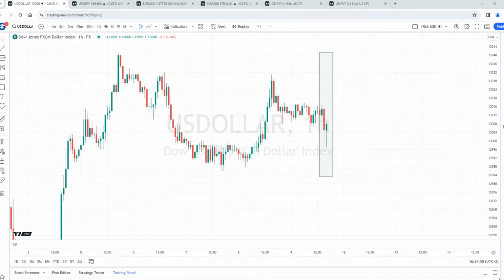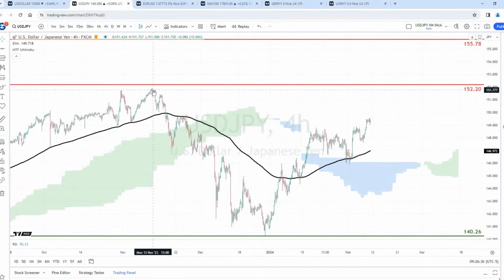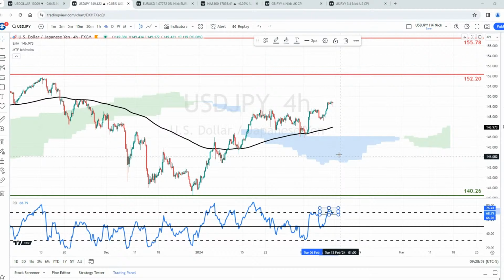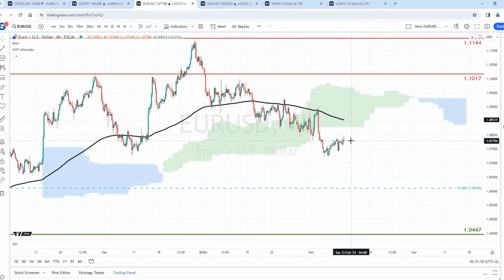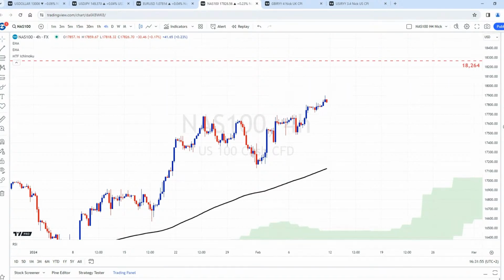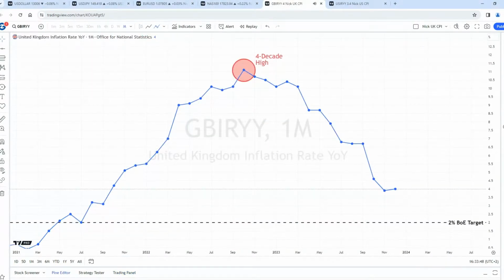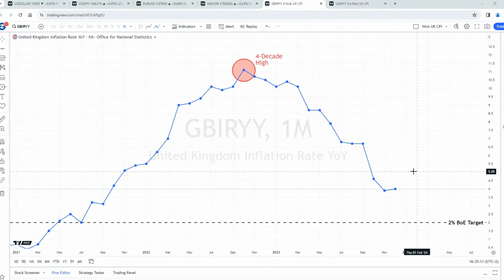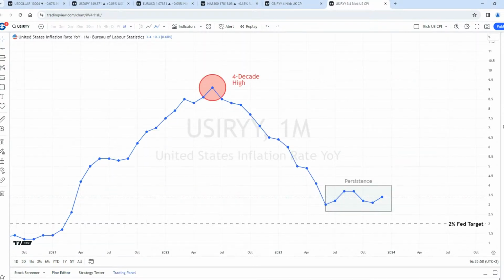US Open Live - 9 February: USD/JPY Strength, US-UK Inflation & More